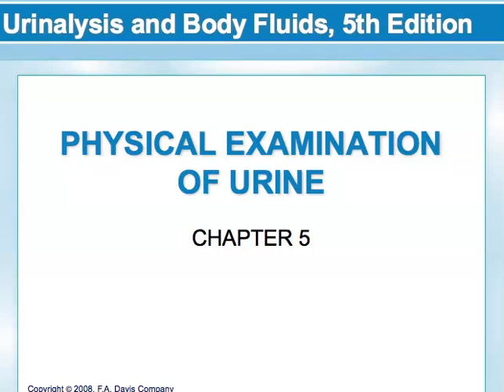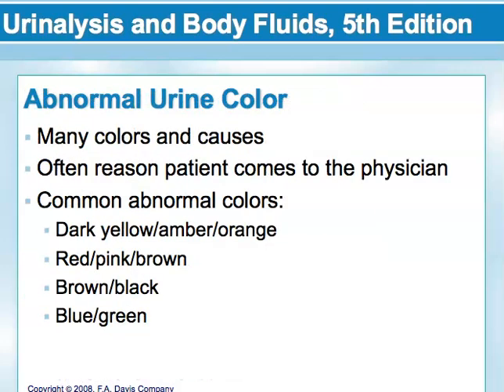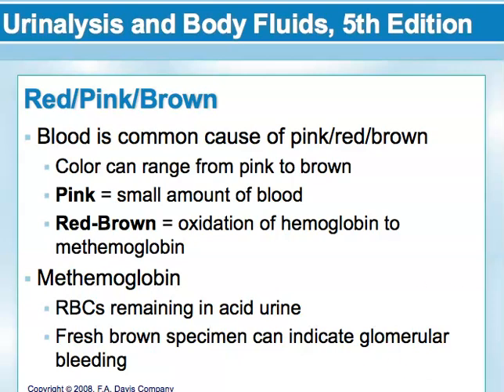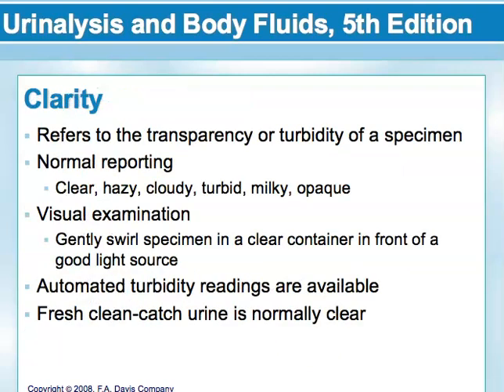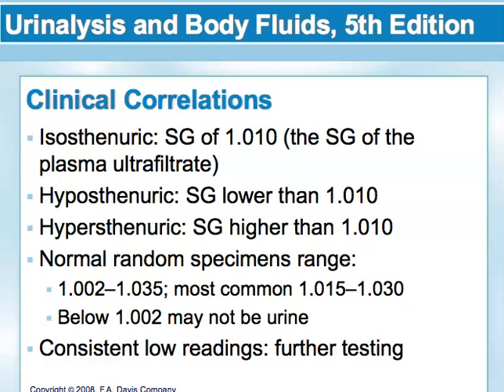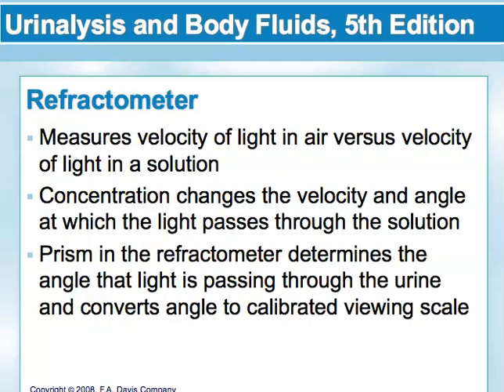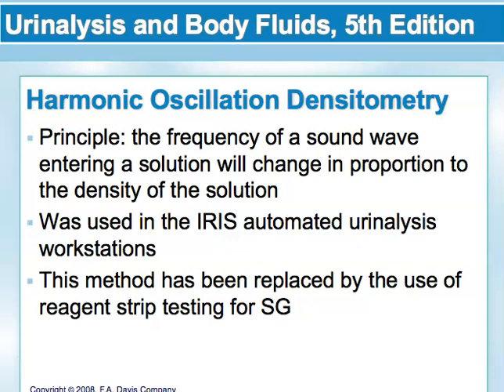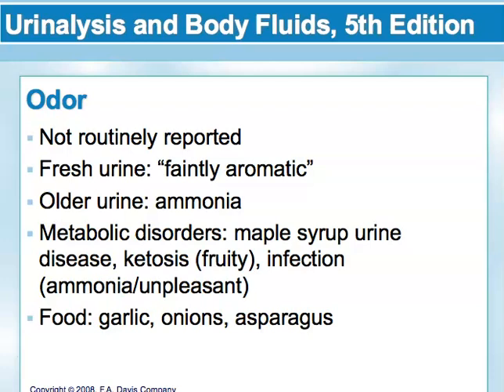MLT 111, Unit 1, Lecture 3